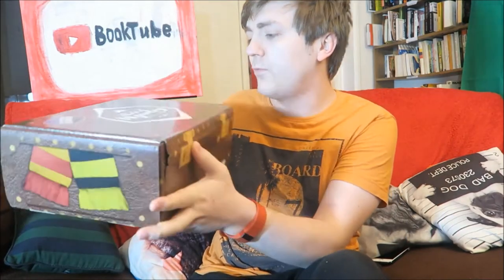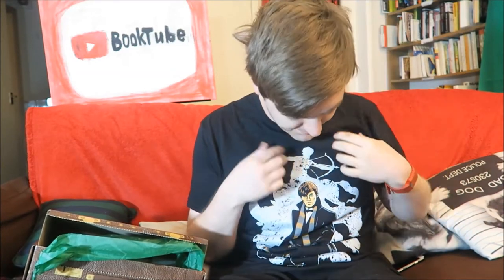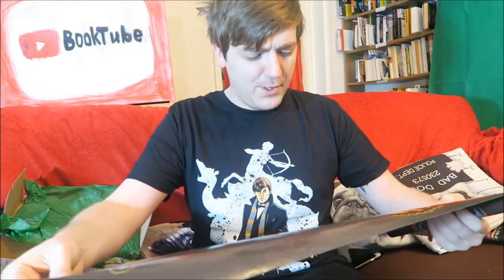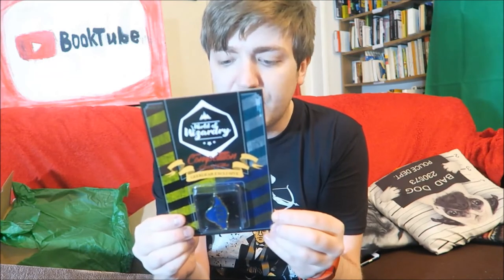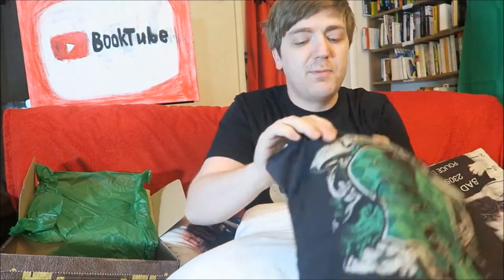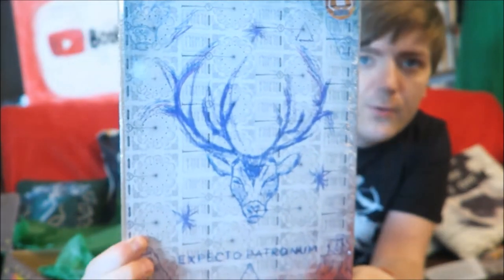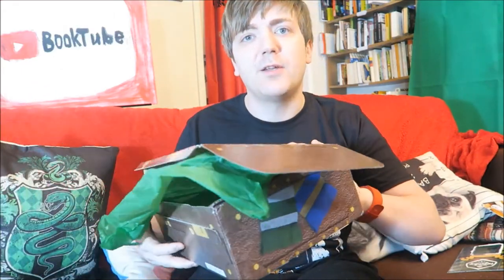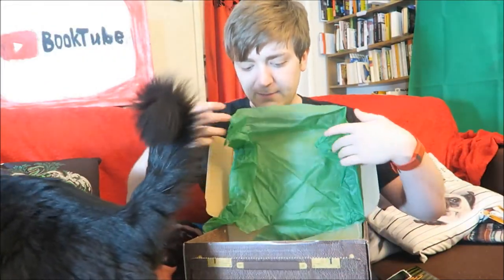The January 2018 World of Wizardry Box! [UNBOXING]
In which I do a terrible job of unboxing my first ever subscription box! I actually wasn't too sure whether to post this because SO MANY PEOPLE all do unboxing videos of this thing. But then I figured what the hell? :D